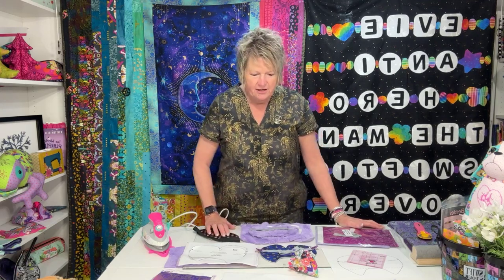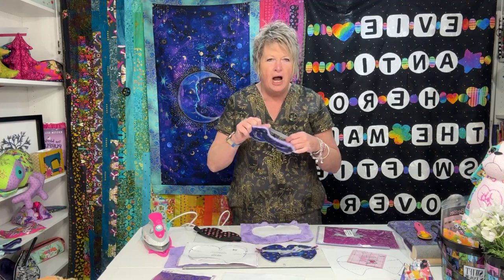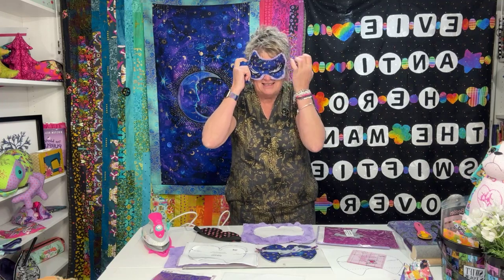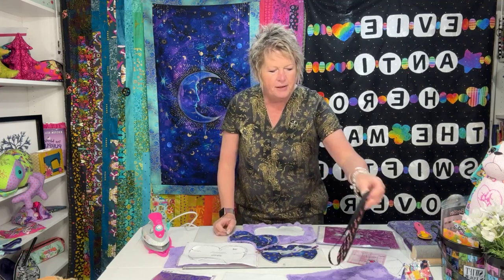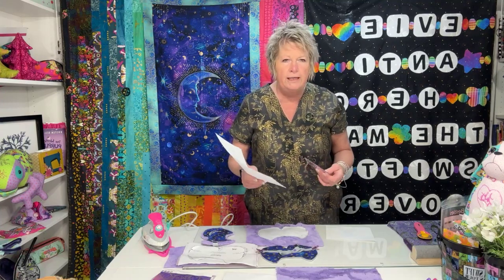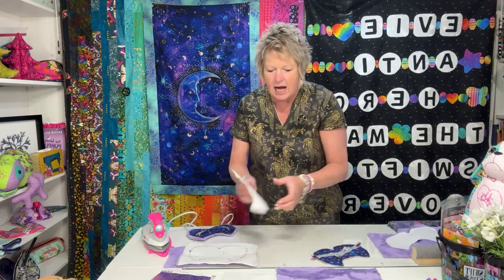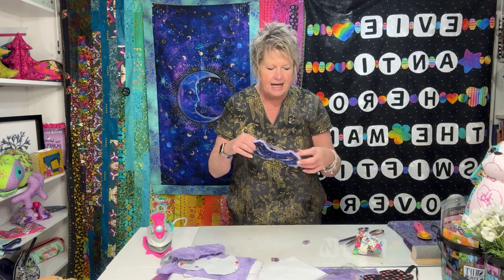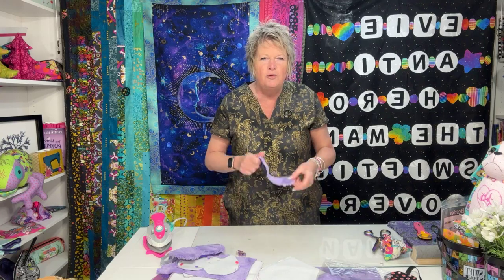Making your own KATZ Sleep Mask with Shannon Cuddle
Our friend Tara Sinclair of UhOh Creations has a fabulous FREE sleep mask pattern and she customized it for us and made it a KATZ mask.   We share some tips and tricks for sewing your mask using Shannon Cuddle.